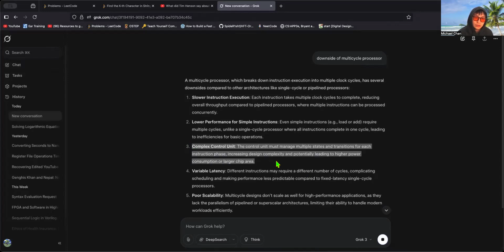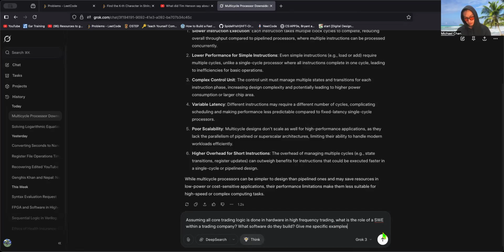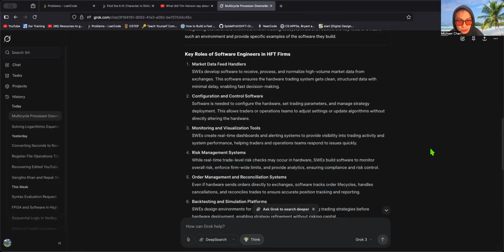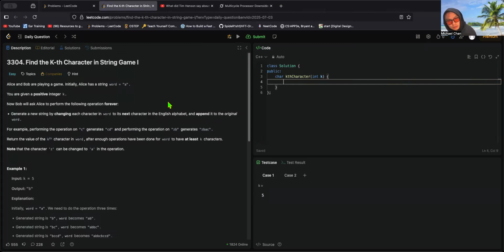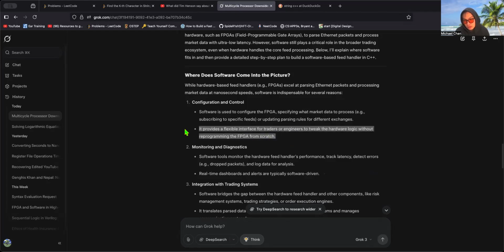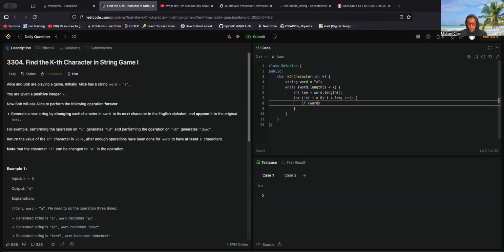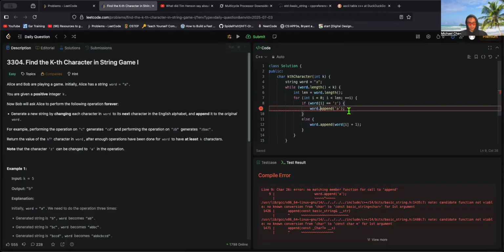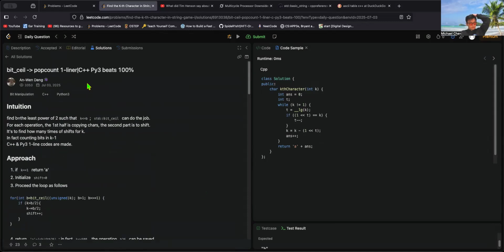Day 94: 3304. Find the K-th Character in String Game I. Tired af today kinda cheesed out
Time to sleep guys